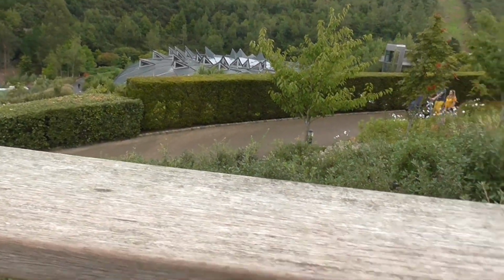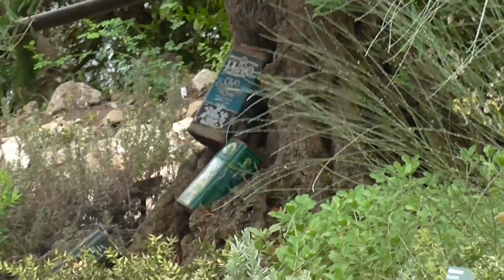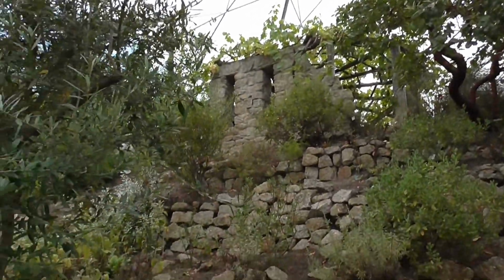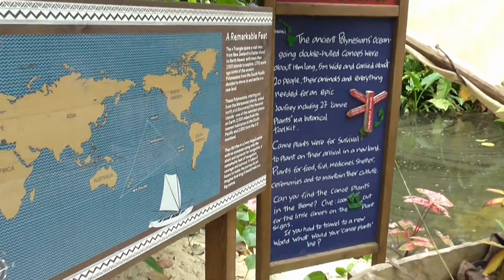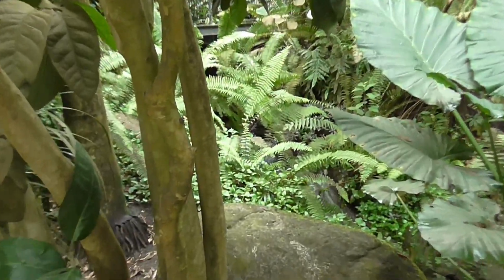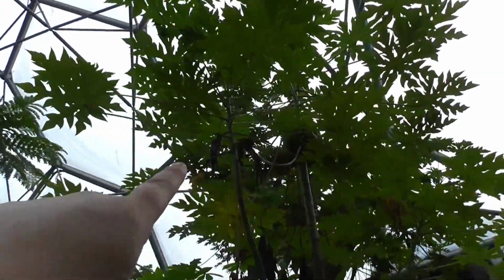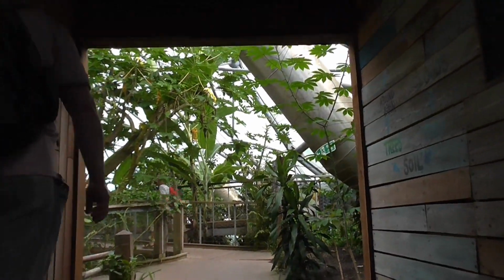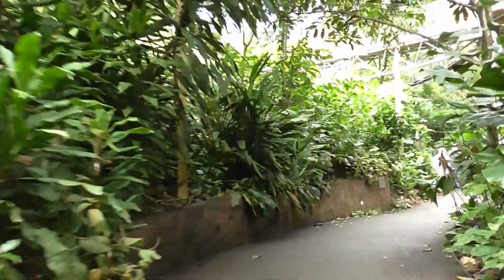THE EDEN PROJECT | 03.09.18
Be prepared for lots of plants and lots of shakey-taken-from-a-wheelchair footage!